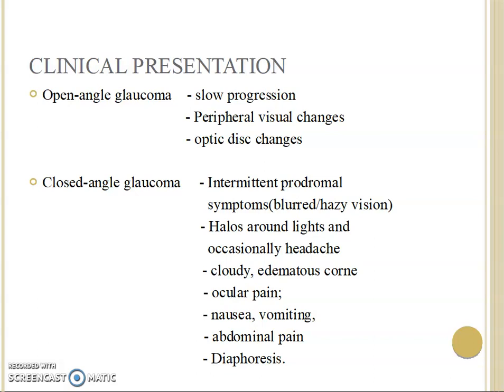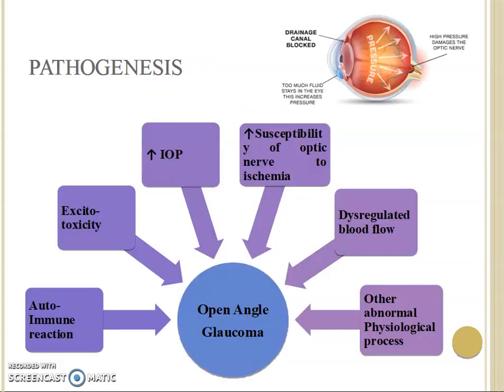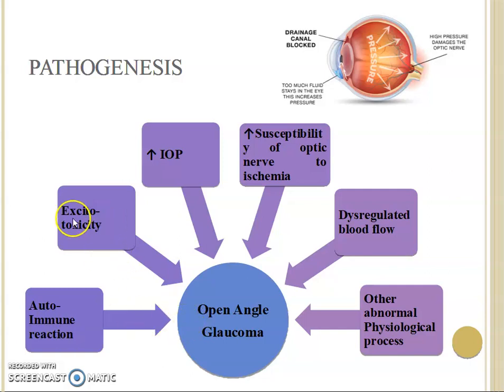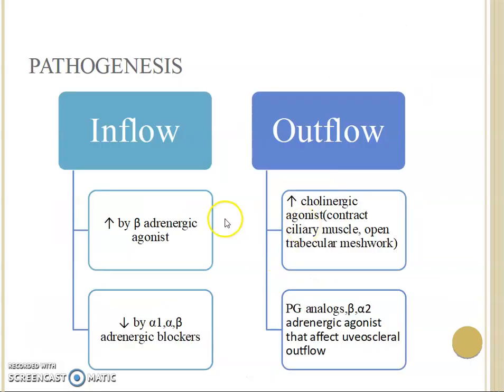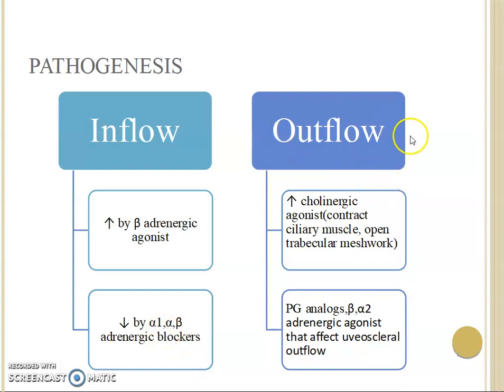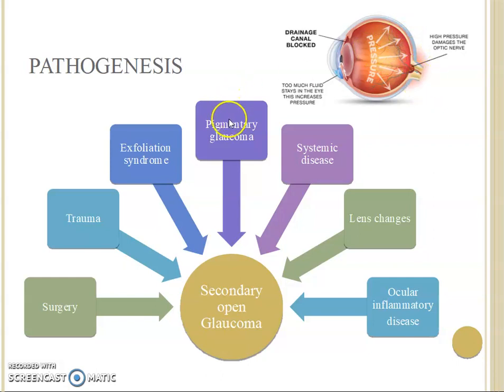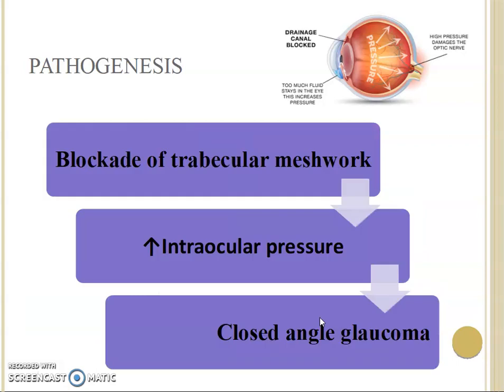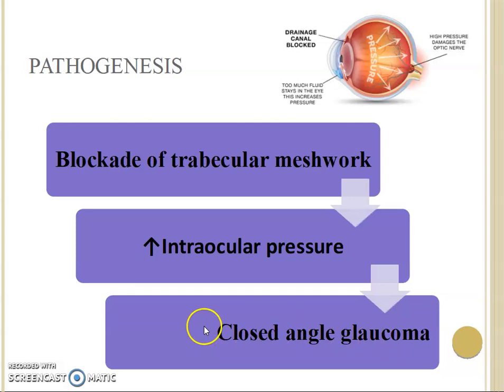Glaucoma Part2 (Clinical Presentations and Pathophysiology of Glaucoma)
As per the types clinical Presentations and pathophysiologic mechanisms are mentioned in the video.